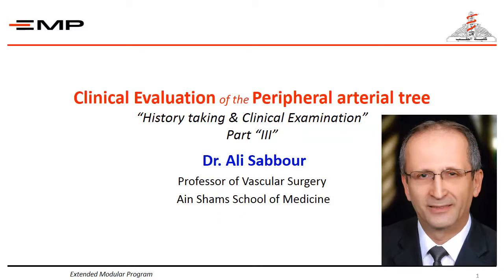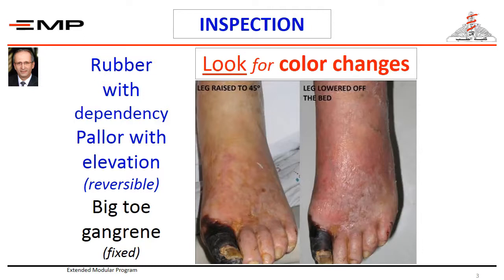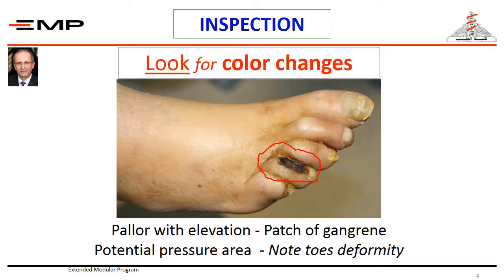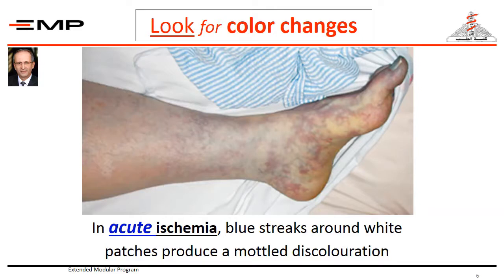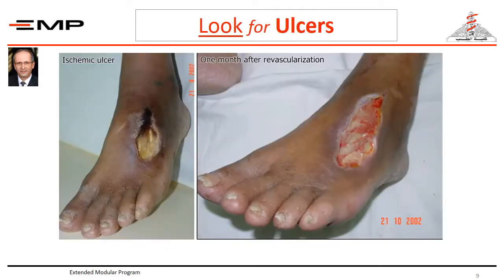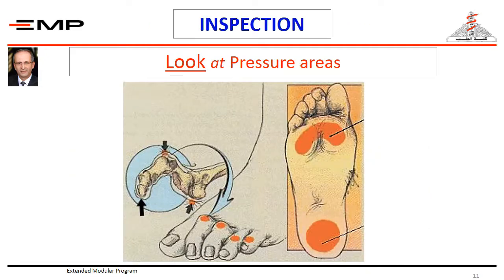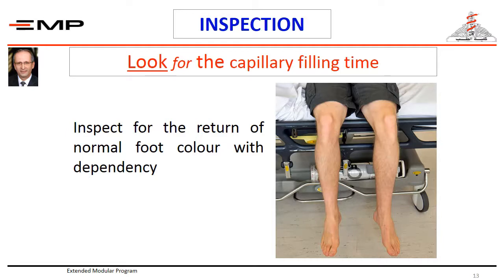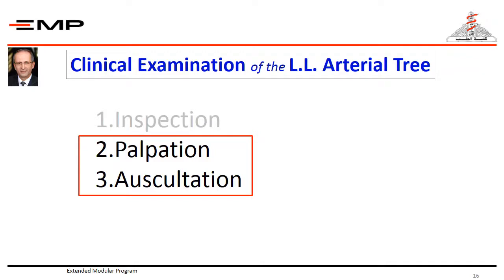Introduction to Clinical Evaluation of the Peripheral Arterial Tree - PART 3